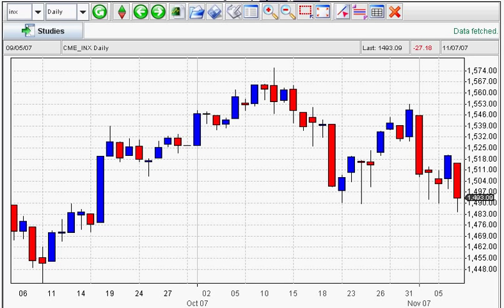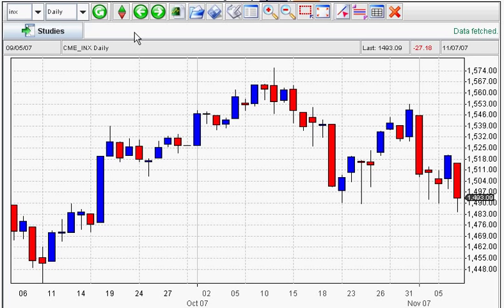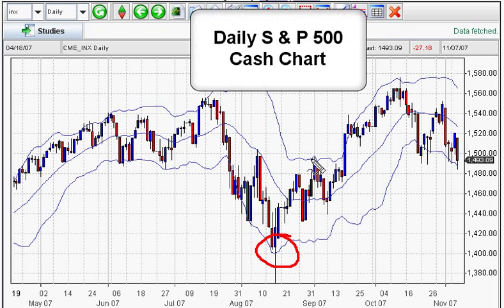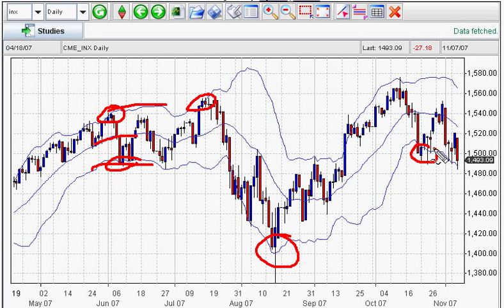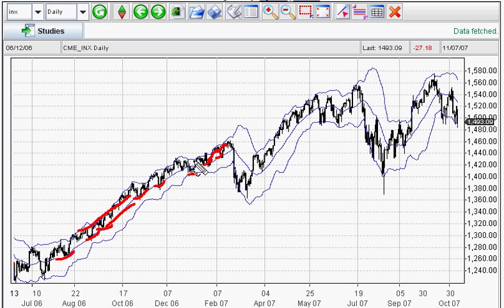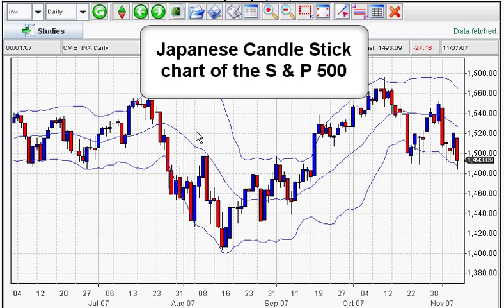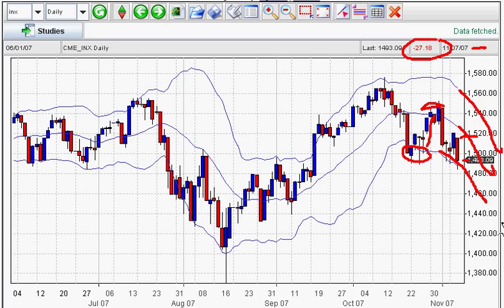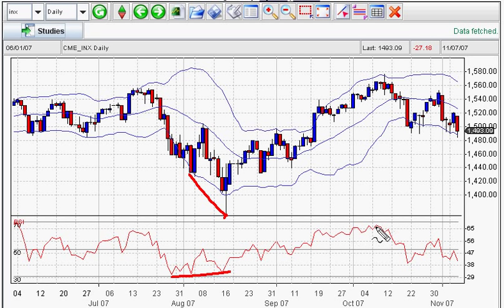Lesson 3- Bollinger Bands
The Bollinger Bands were created by John Bollinger in the late 1980s. Bollinger studied moving averages and experimented with a new envelope (channel) indicator. This study was one of the first to  measure volatility as a dynamic movement. This tool provides a relative definition of price highs/lows in terms of upper and lower bands.

The Bollinger Bands are comprised of three smooth lines. The middle line is the simple moving average, normally set as a period of 20 (number of bar/ticks in a given time period), and is used as a base to create upper/lower bands. The upper band is the middle band added to the given deviation multiplied by a given period moving average. The lower band is the middle band subtracted by the given deviation multiplied by a given period moving averages.

What can I use this for?

1.Trend -- When price moves outside of the bands, it is believed that the current trend will continue.
2.Volatility- The band will expand/contract as the price movement becomes more volatile/or becomes bound into tight trading patterns, respectively.
3.Determine Oversold/Overbought Conditions -- When price continues to hit upper band, the price is deemed overbought (may suggest sell). When price continues to hit lower band, the price is deemed oversold (may suggest buy).

You can use the Bollinger Bands tool in the studies column of the MarketClub charting applet. Select Bollinger Bands study and enter the standard deviation and the period (default/recommended settings: deviation -- 2.0 and period of 20). As you move your chart through time variations, the Bollinger Bands will automatically recalculate and re-chart.